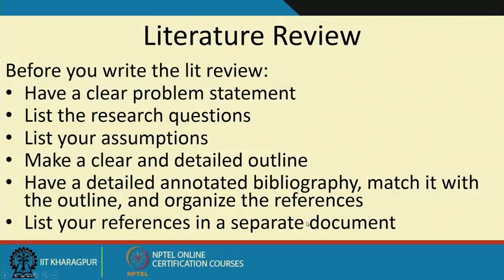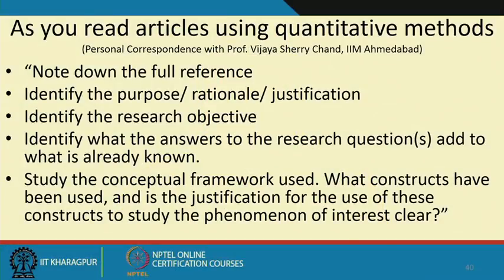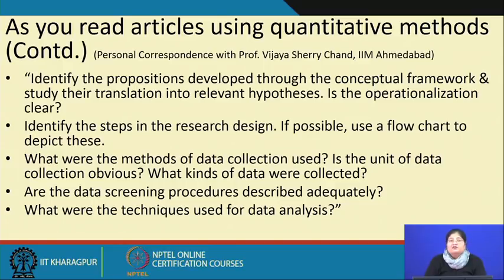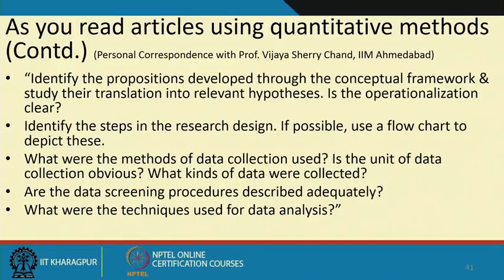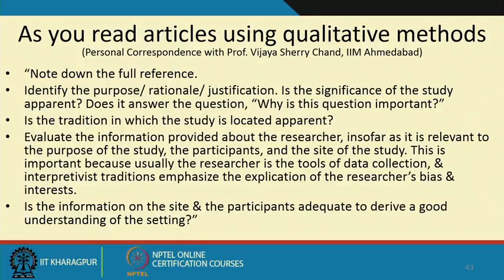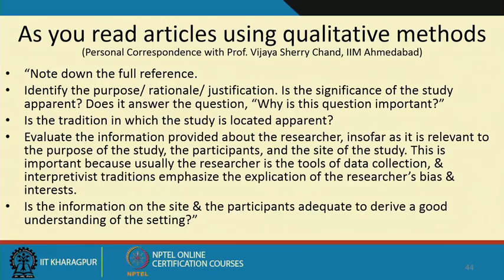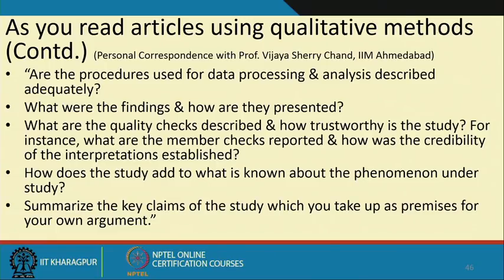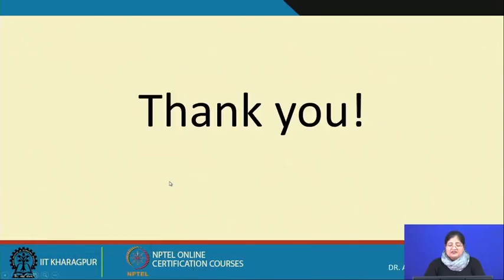Reviewing Literature (Contd.)